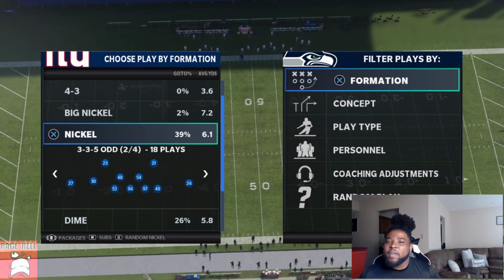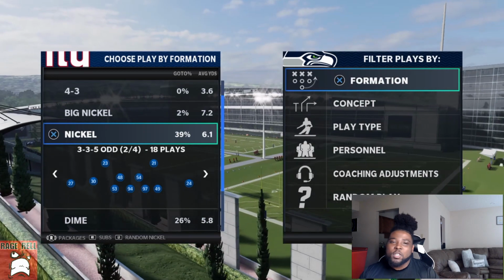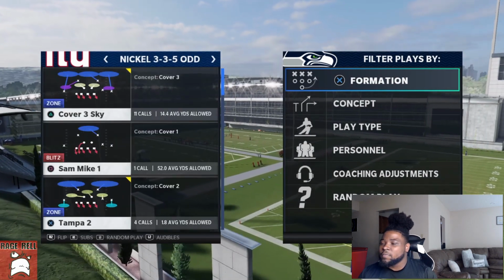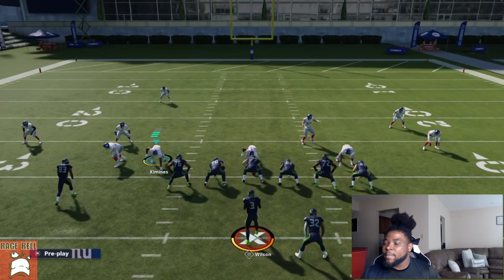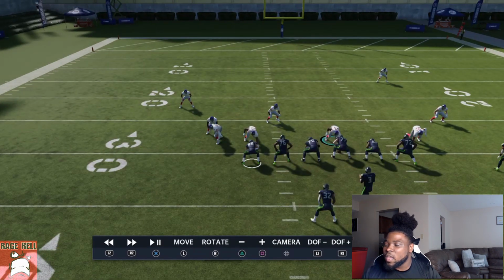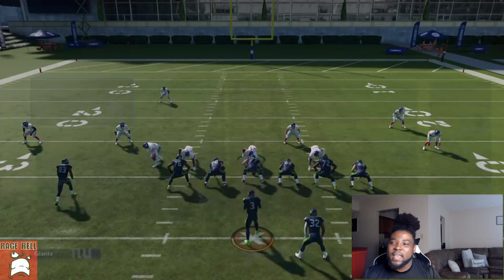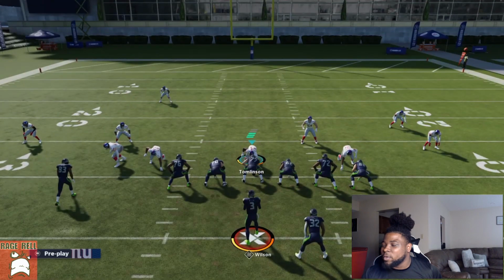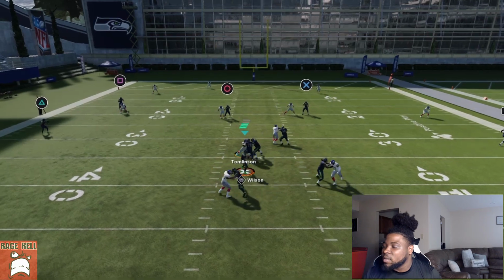Learn How To Block The Best Blitz In Madden 21!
Category: Gaming

Madden 21
MUT 21
Mut ps4
Mut Xbox
Blackreign4
Blackreign 4 Tournament Madden 21
YoBoy Pizza
Bralen Miller
K-aus
MMG Wheel of Mut
MMG
Zirksee
Zan
TheActualCC
MikeMAACC
Pac Jr Gaming
HuddleGG
Goated Millz
Civil Madden 21
Flight